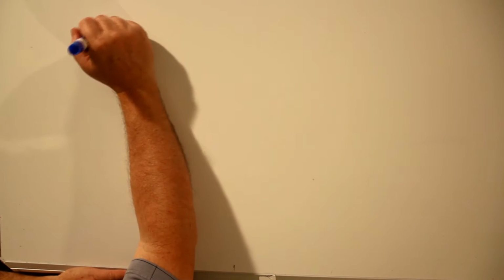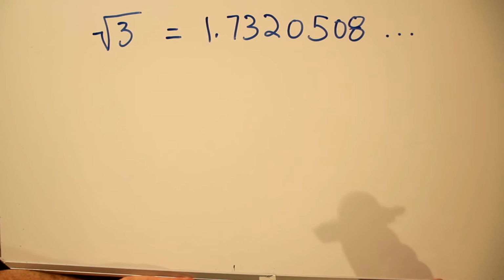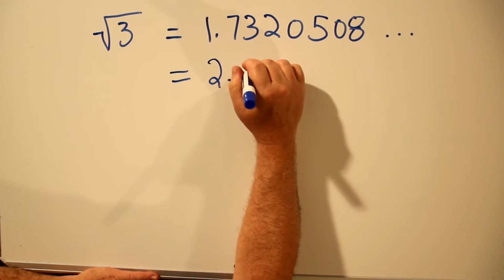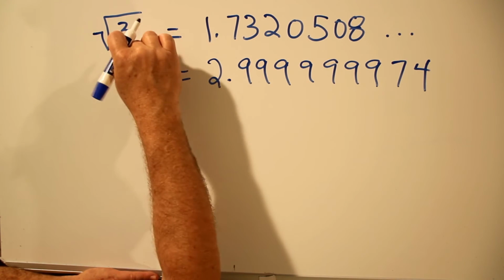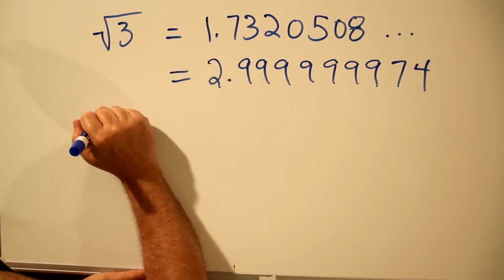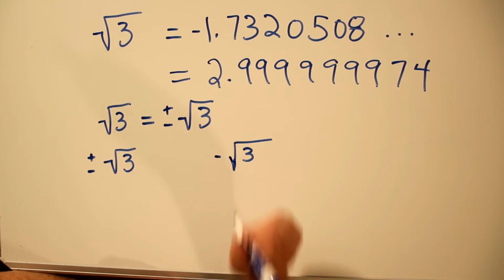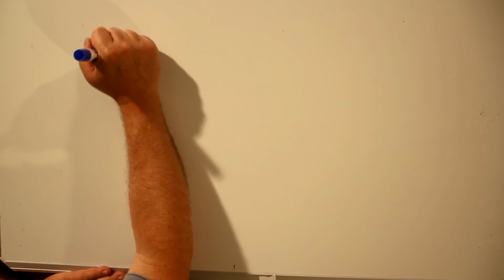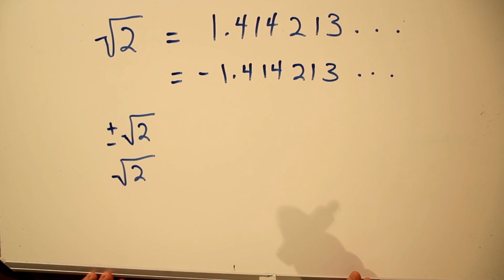Algebra Irrational Number - How Do You Write a Repeating Decimal? Square Root of 3 ✔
Algebra Irrational Number - What is an Irrational Number? Square Root of 3

What is a rational and an irrational number.  Why can't a TI83 calculator show an irrational number?  This is a lesson on irrational number using the square root of three as an example.   You will see what an irrational number is and understand rational and irrational numbers better after watching this lesson.

Algebra irrational number occur all the time.  Precalc irrational number occur all the time. Math irrational number occur all the time. What is an irrational number?  That will be shown is this lesson on irrational numbers.

Another topic is how do you write an irrational number?  How do you show an irrational number like the square root of three?  Ways of writing irrational numbers will be covered in this math lesson.